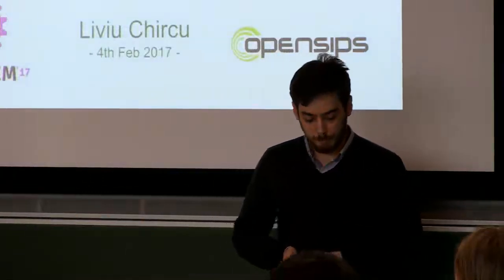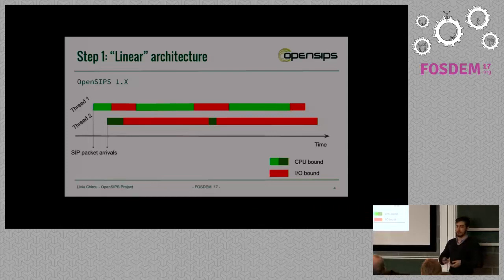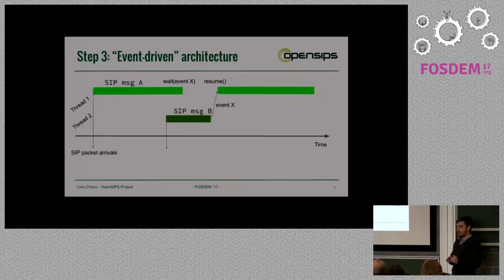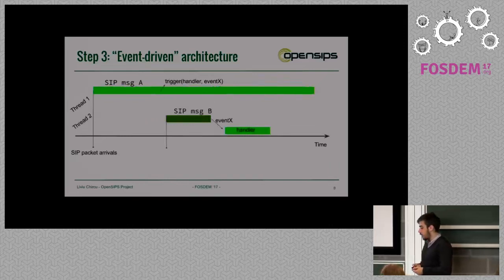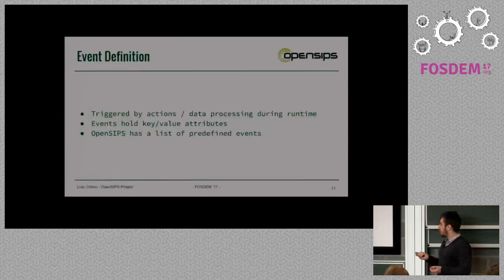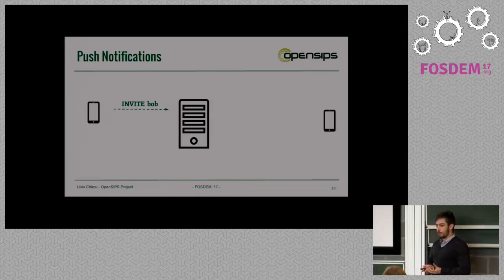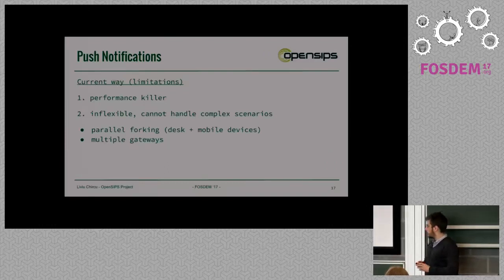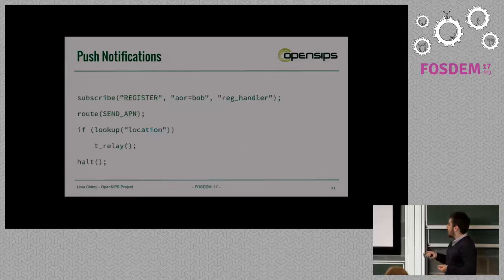FOSDEM 2017 - OpenSIPS - an event-driven SIP routing engine.mp4